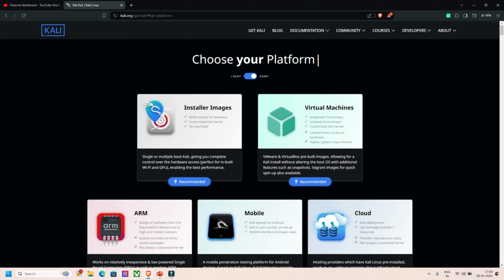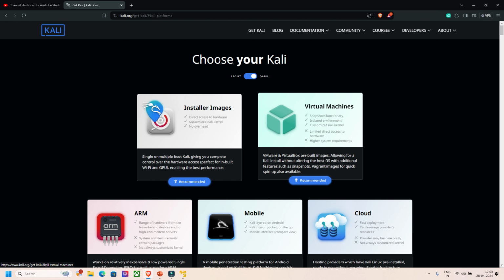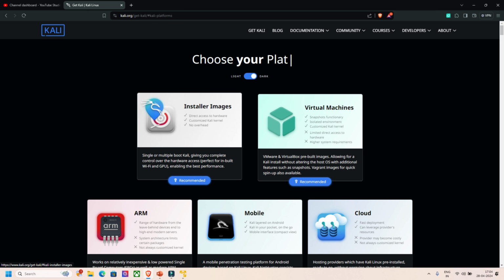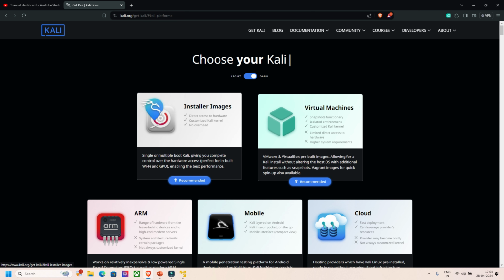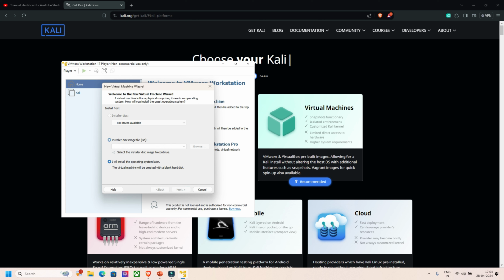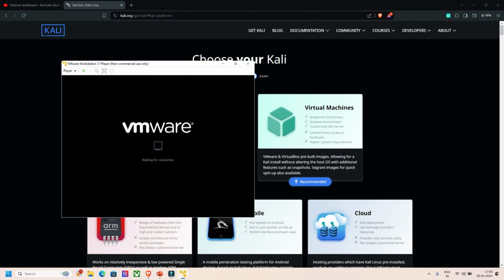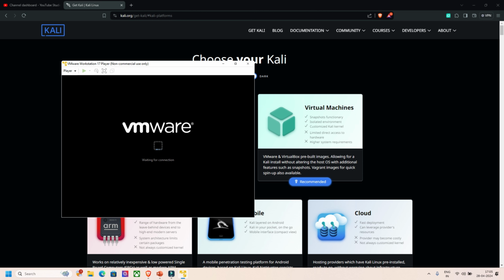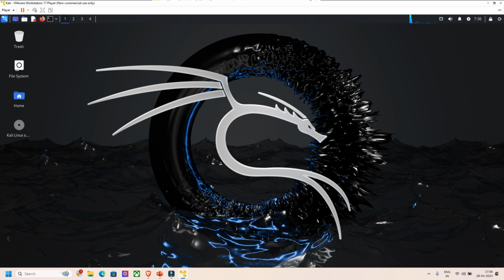Linux Privilege Escalation 2024 | C 2/29 | Kali Linux Setup in VMWARE | PentestHint